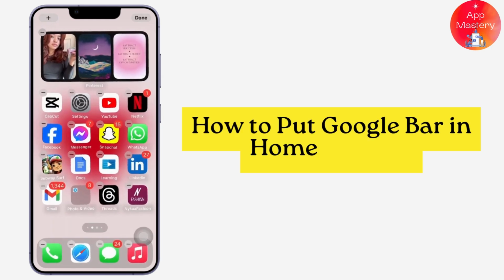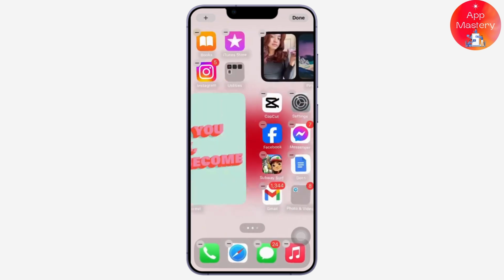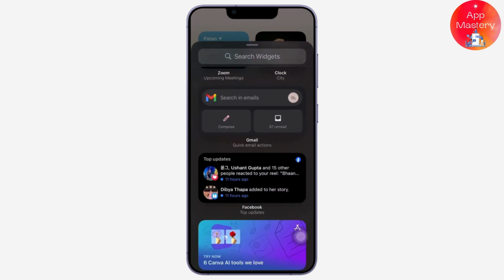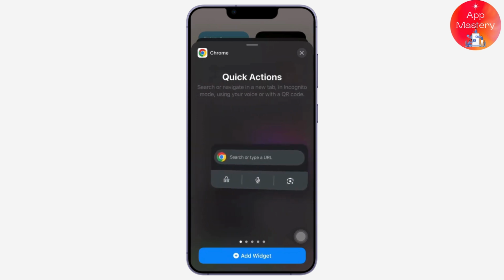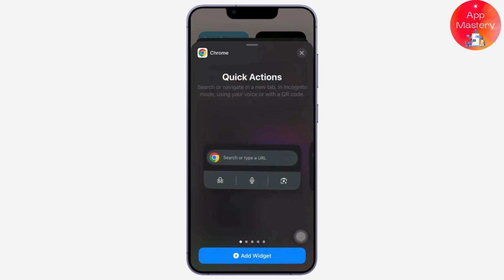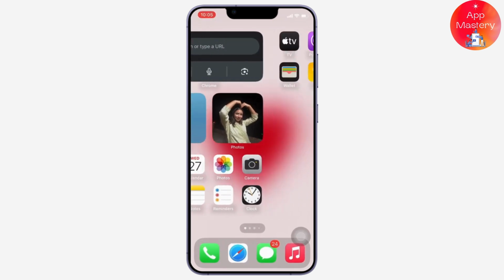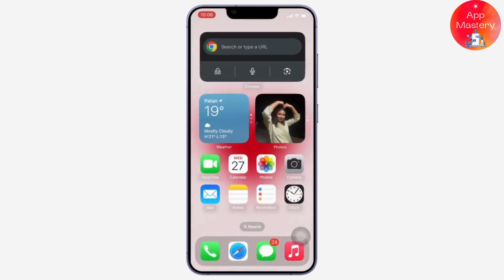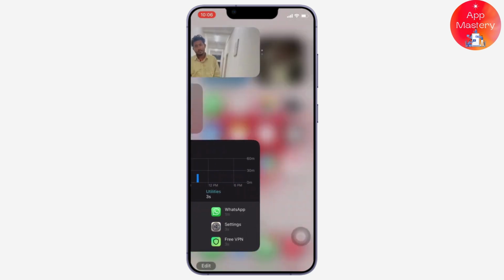How to Put Google Bar in Home Screen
How to Put Google Bar on Home Screen
Want to add the Google search bar to your home screen for quick access? This video will guide you through the steps to place the Google search bar on your home screen easily. Whether you're asking, "How do I put the Google bar on my home screen?" or need help customizing your Android or iPhone layout, this tutorial has you covered. Learn how to add and adjust the Google search bar widget and enjoy seamless browsing directly from your home screen. Watch now to see how you can put the Google bar on your home screen today!

Timestamps:
00:00 How to Put Google Bar on Home Screen
00:10 How Do I Add the Google Search Bar to My Home Screen?